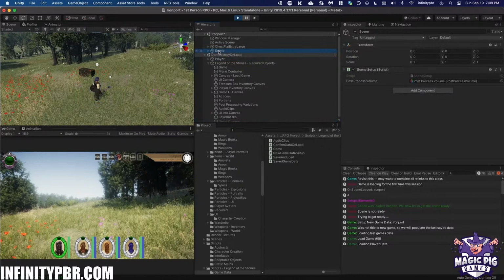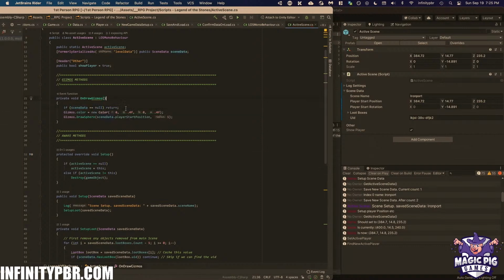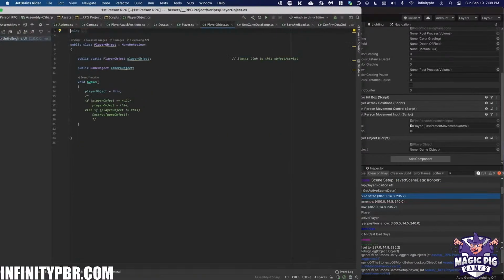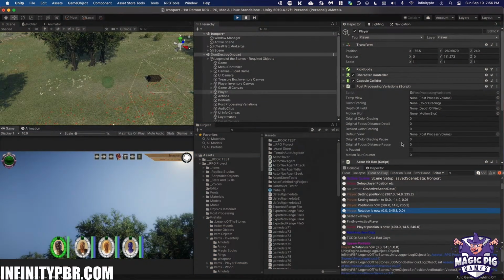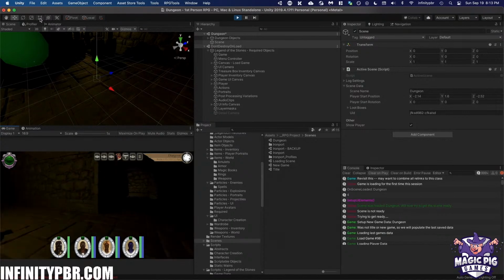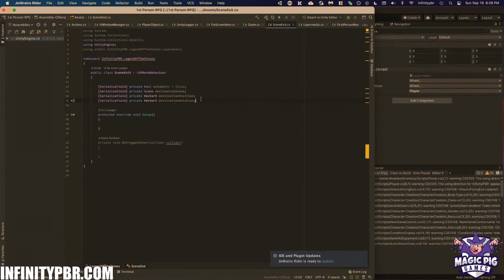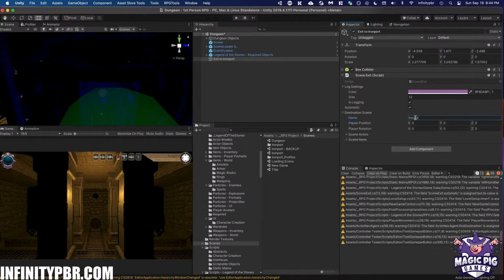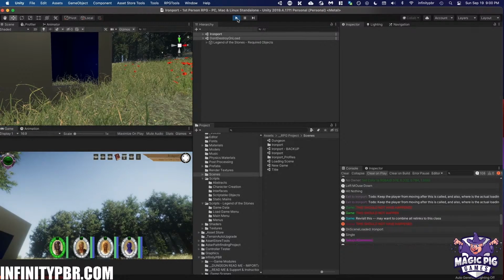Cocktails and coding - Live coding on Legend of the Stones, my epic RPG adventure!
Today we're going to be doing more work on Scene data + some loading and saving, and probably dig into some other stuff we just put in during recent live streams. I'll showcase at the start what I've done between now and the last Legend of the Stones live stream.

Like the art? Check out the Infinity PBR assets available on the Asset Store

Come join as I work on the epic RPG "Legend of the Stones" live on YouTube!

I use the Infinity PBR assets in this project, along with other assets from the Asset Store. for all the pretty things.